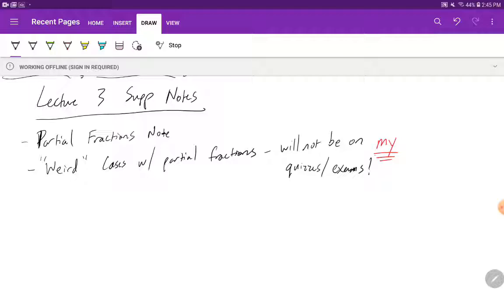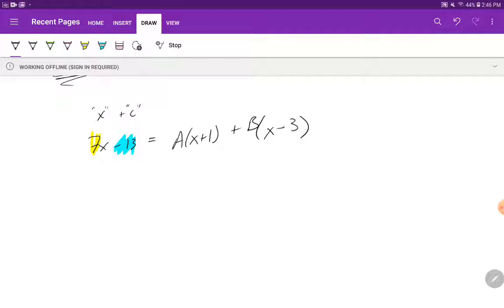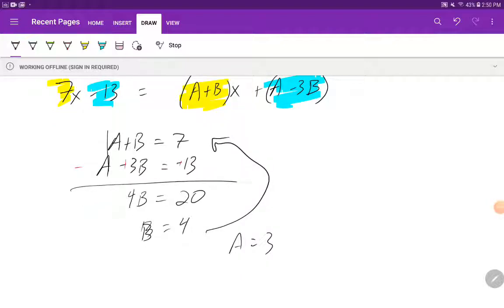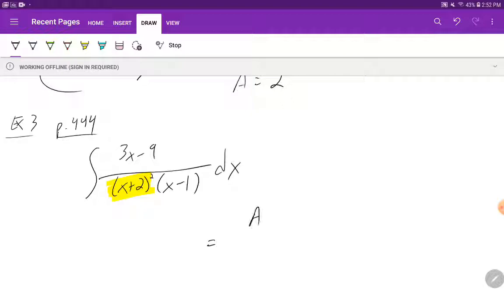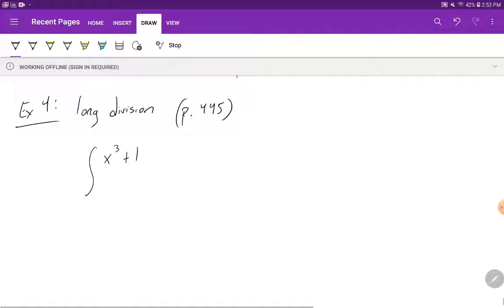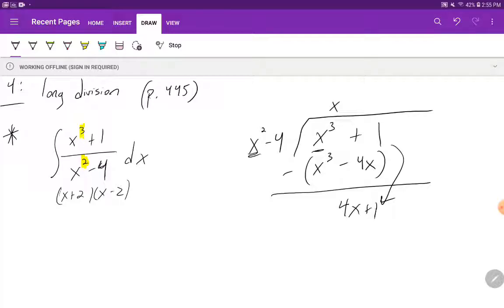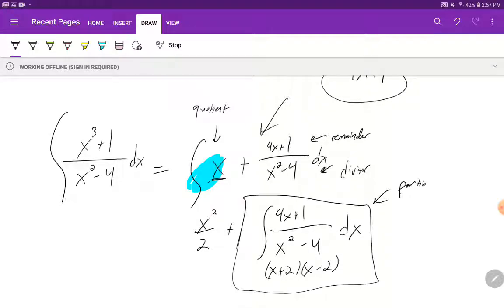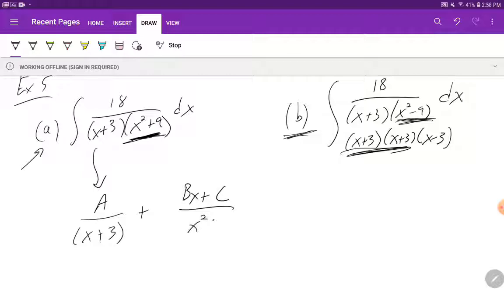Lecture 3 Supp Video - 7.5 extra examples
I go over some partial fractions examples; it probably won't come up during this program, but you will come across it in the fall!